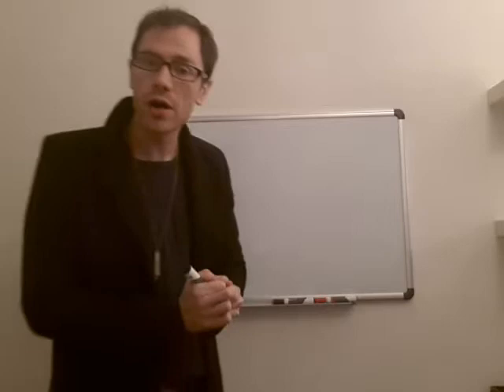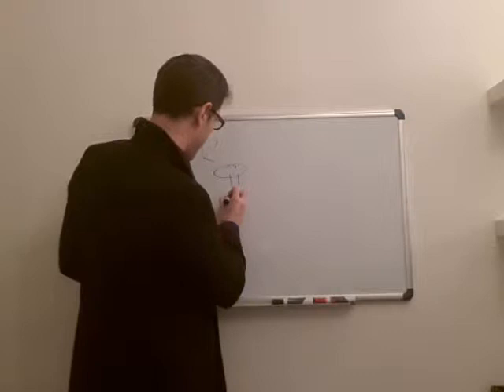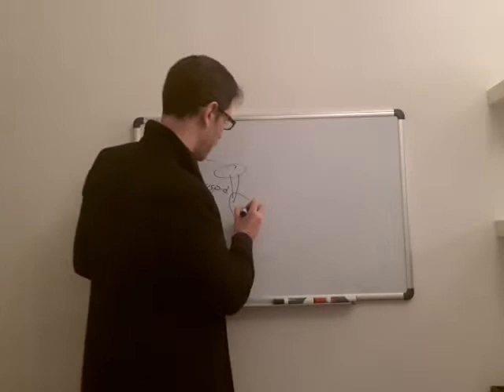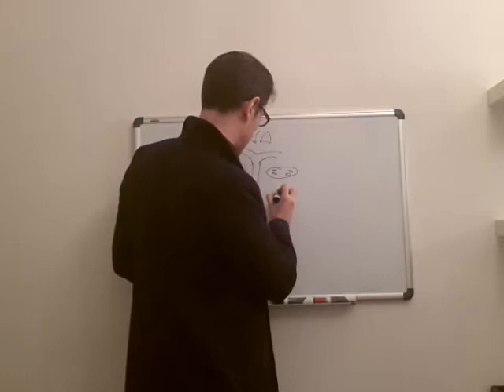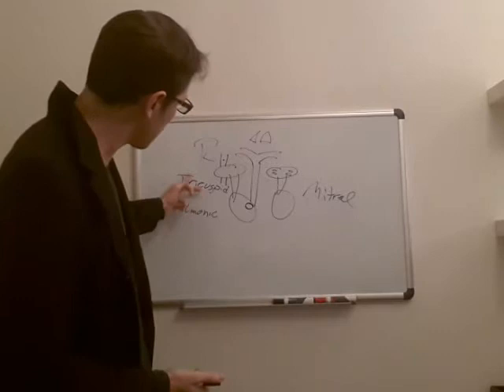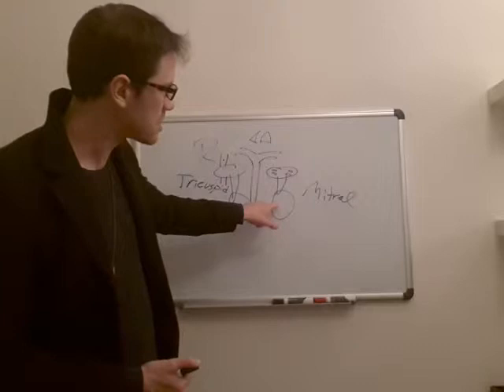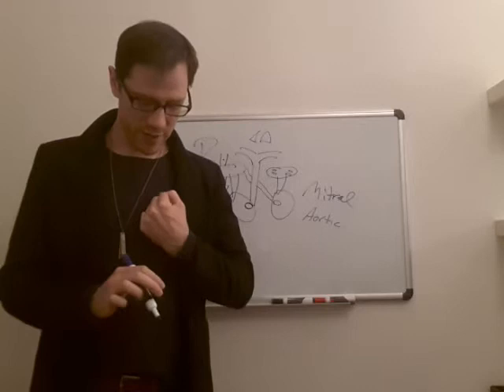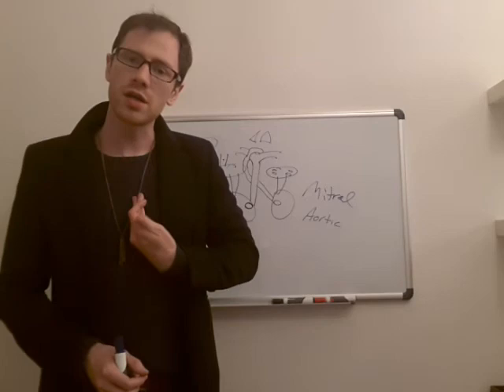Cardiology Lecture 1 -Heart Anatomy & Positioning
Medical Onecourse - Cardiology - Lecture 1 Heart Anatomy and Positioning